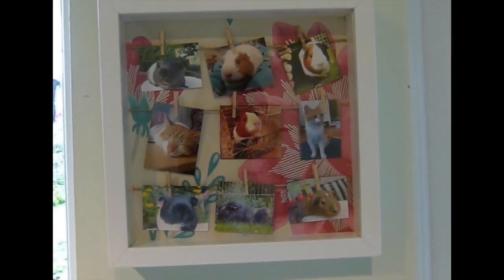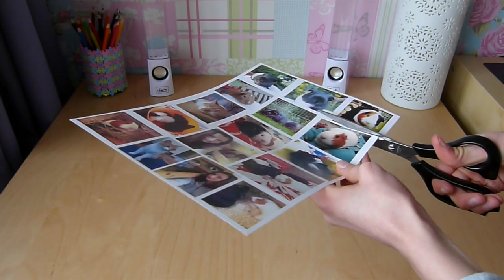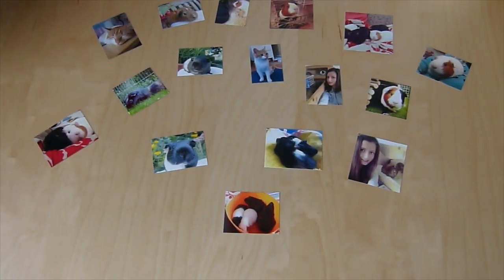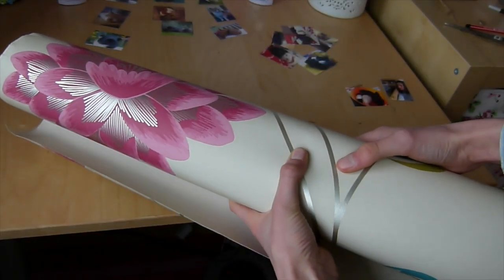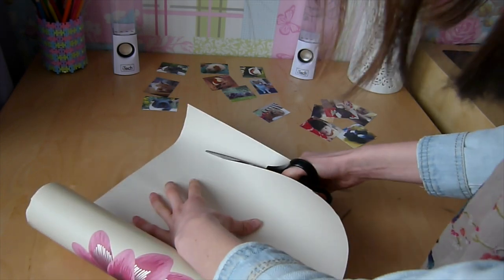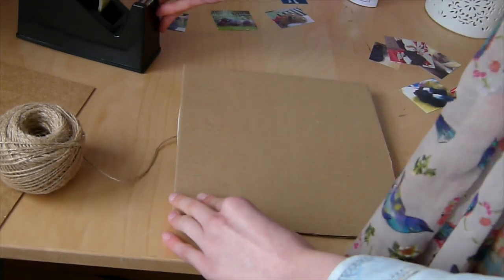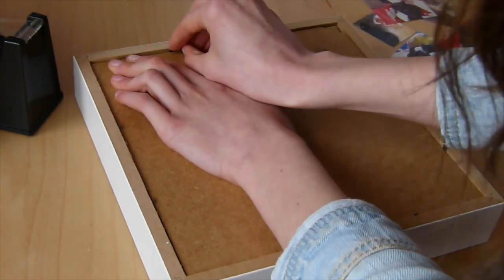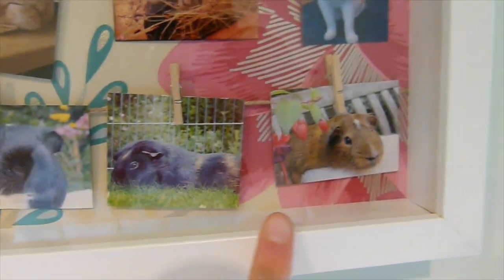DIY Pet Picture Display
A cheap + cute DIY that anyone can make!
I will not be uploading any videos or replying to any comments from Friday until Tuesday because I am going on a trip with school however I will reply to all your comments when I come back!
Hope you enjoyed the video and have been inspired to make it yourself, let me know if you do. :) x

✿ Social Media ✿

✿ Filming/Editing ✿